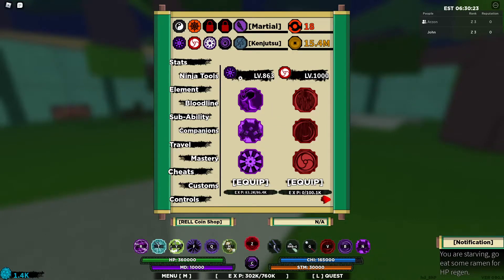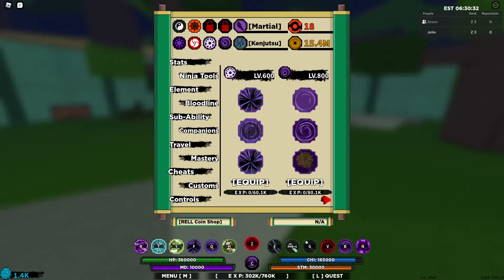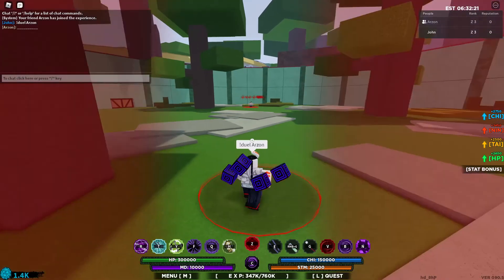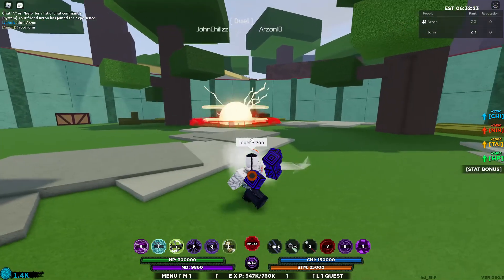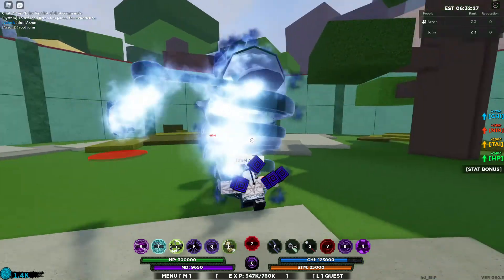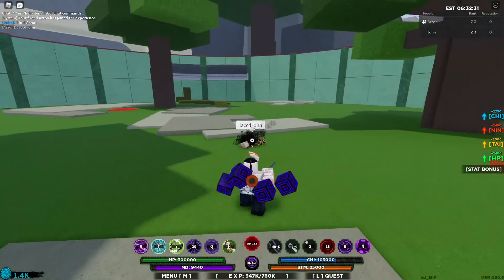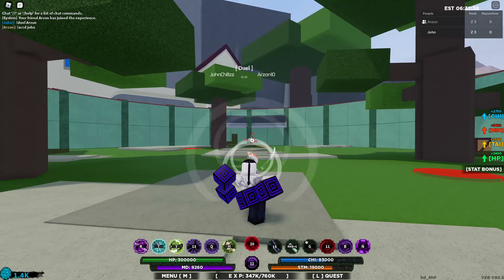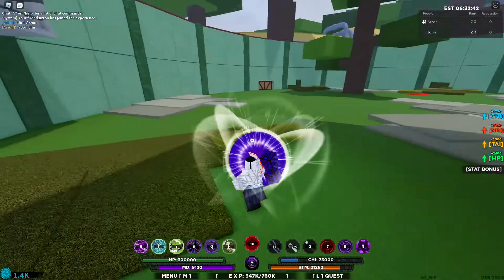(SHINDO LIFE) Best Fate Spirit/Kamaki Bloodline Combo In the Game?!? Episode 14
(I Test Games Or If You Want Me To Be Apart Of Your Game)
(Or If You Just A Fan)